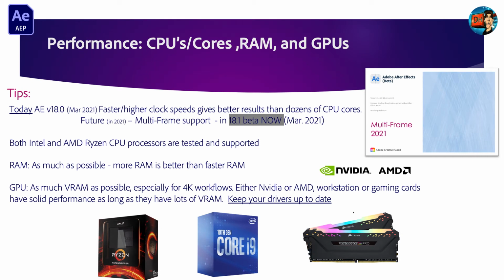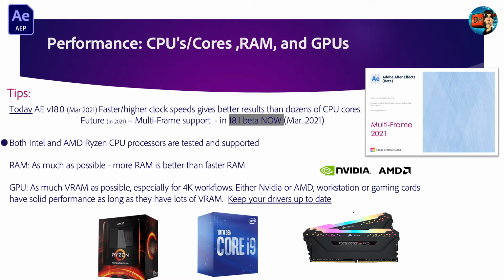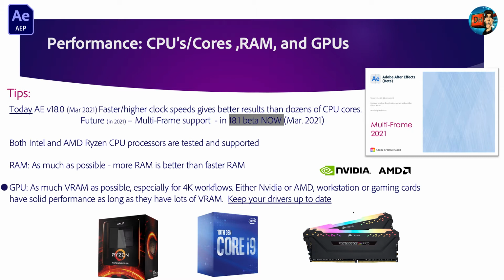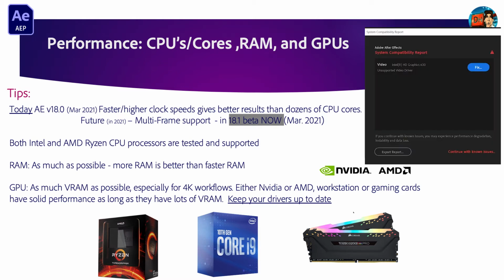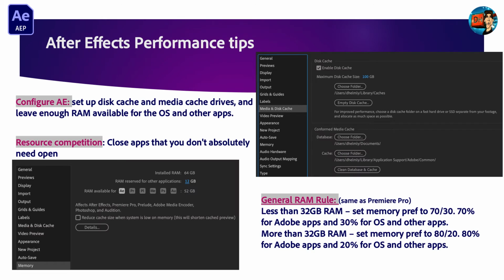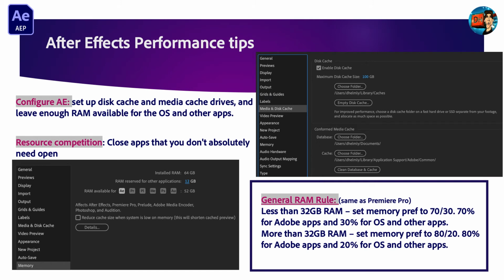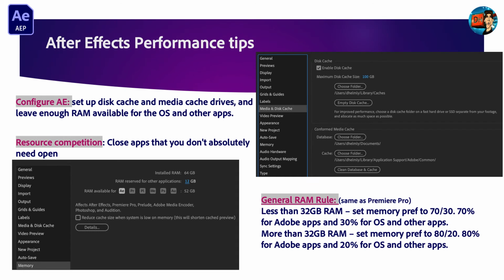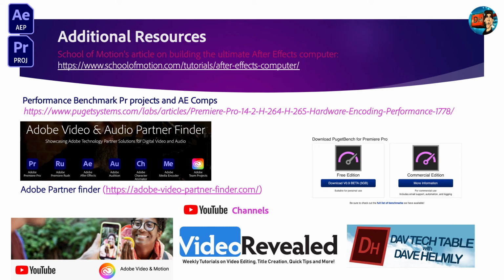Chapters 5&6: Adobe After Effects Performance Basics - Quick Tips for AE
Chapters 5 & 6  - this is the last video in this series of 5 videos. Dave discusses quick tips for After Effects performance for the most common AE workflow.